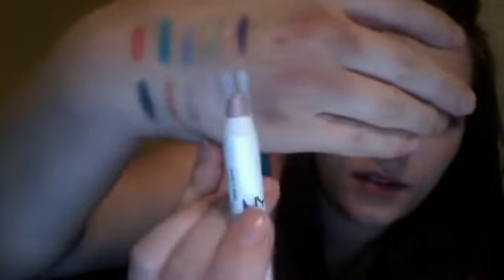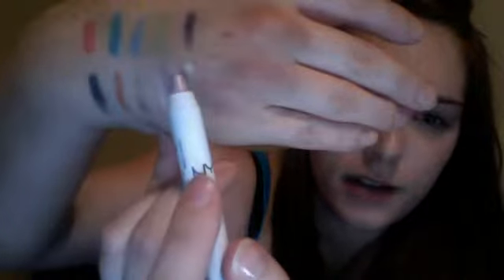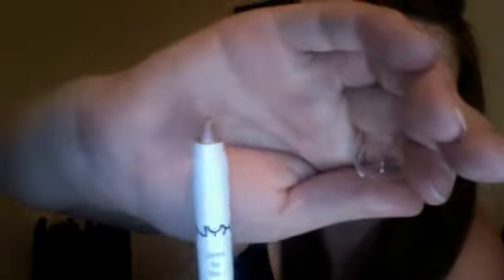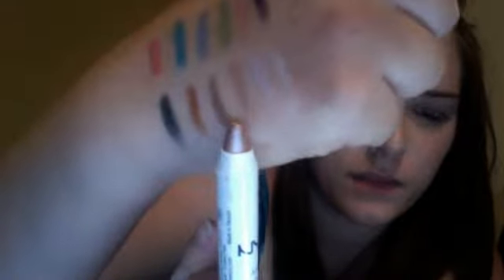IMATS Vancouver 2011 Haul: Part 4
4th part to my haul...cut me off so i have an extension to this!!